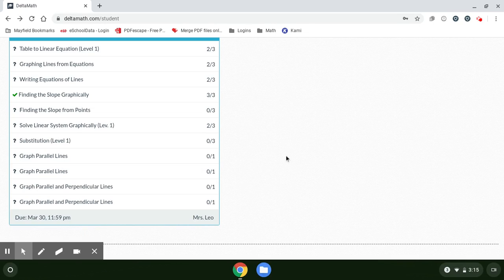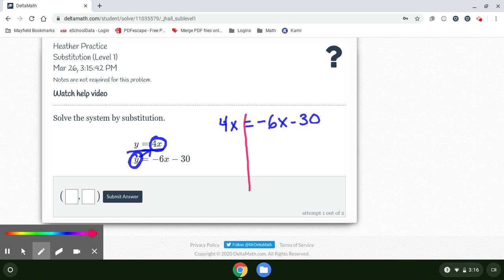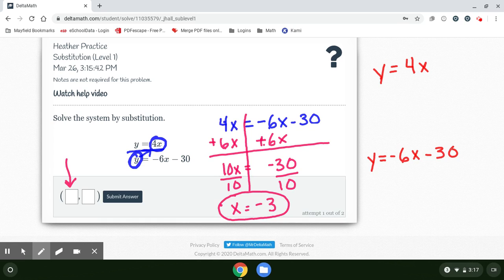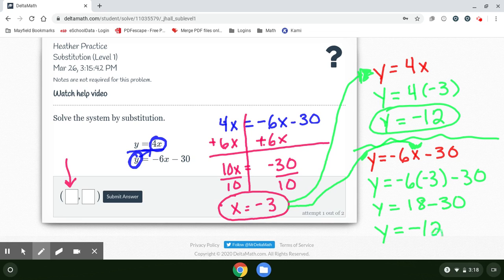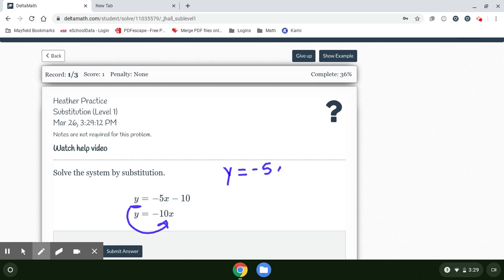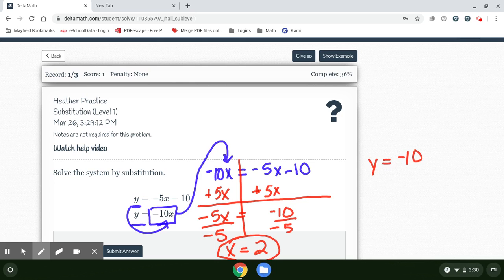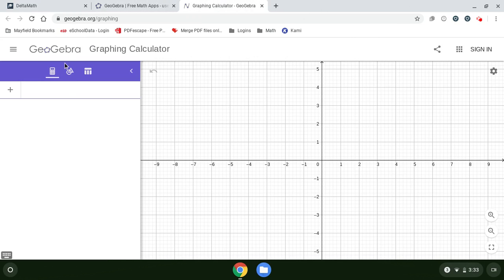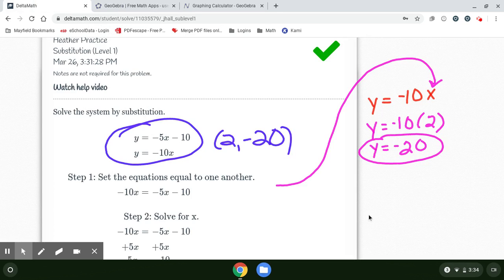Substitution (Linear Systems) Tutorial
Substitution (with Linear Systems) Delta Math Tutorial